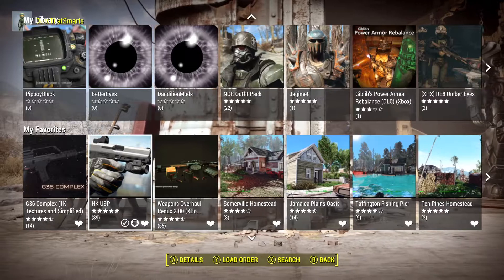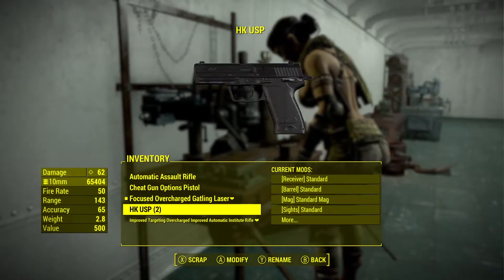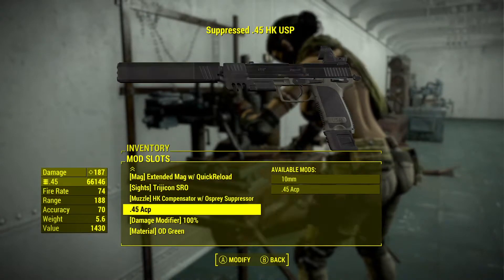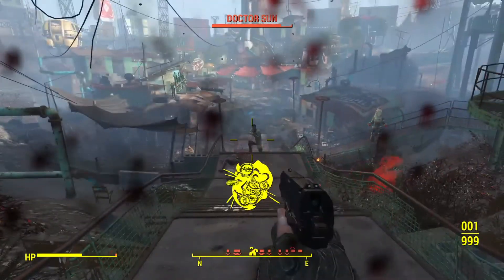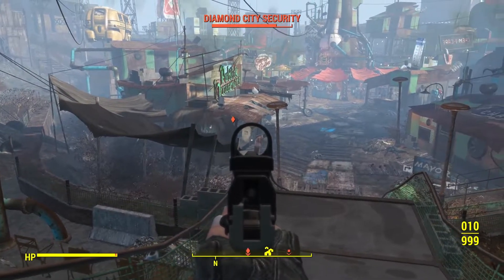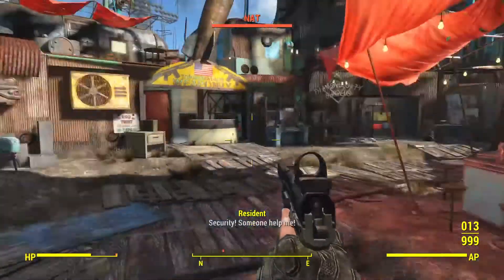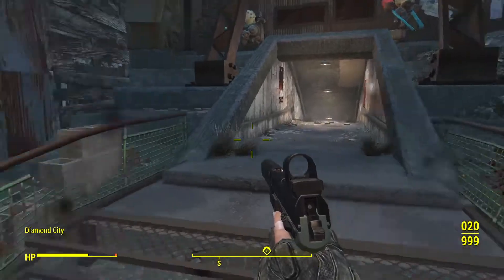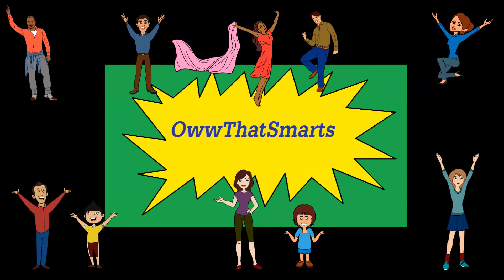Fallout 4 (mods) - Spotlight On: HK USP